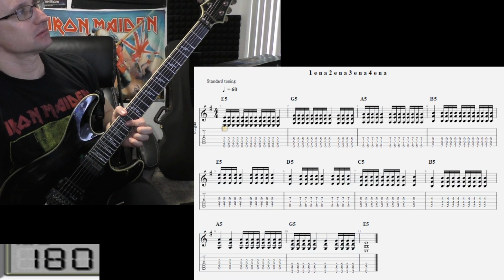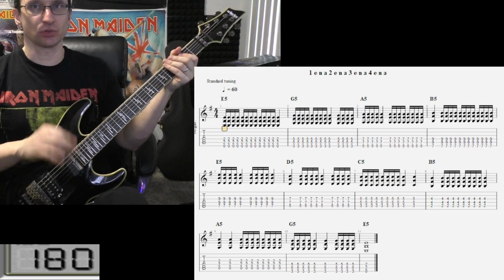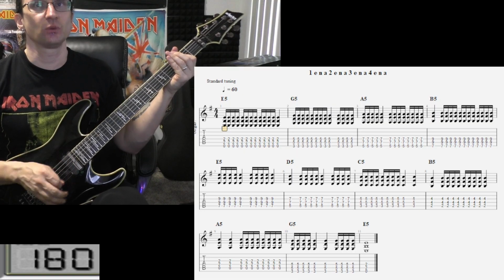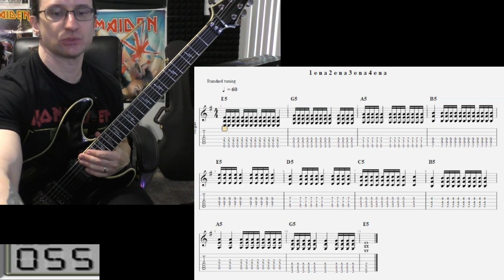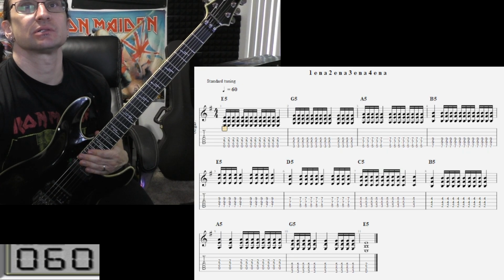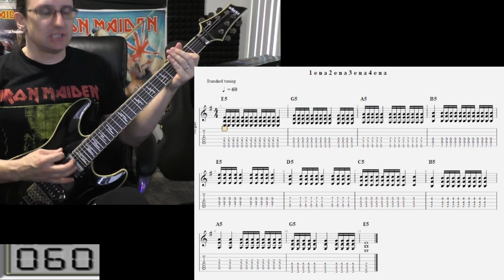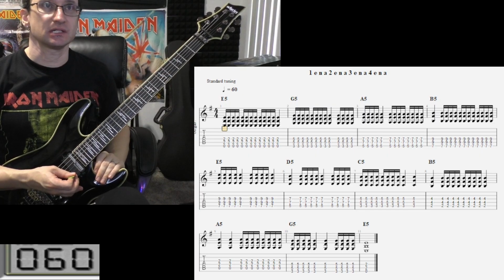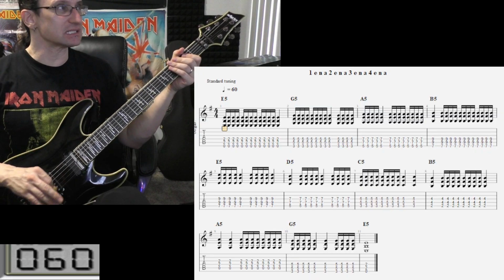Rob C. Video Lesson 2-16-26